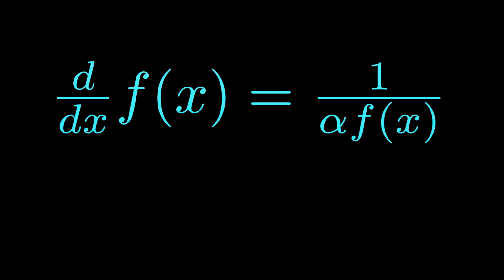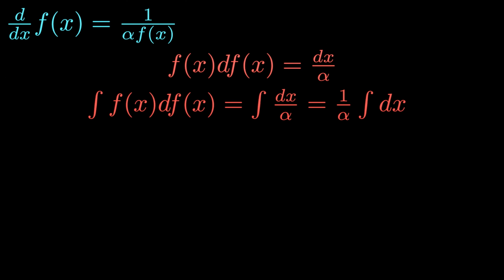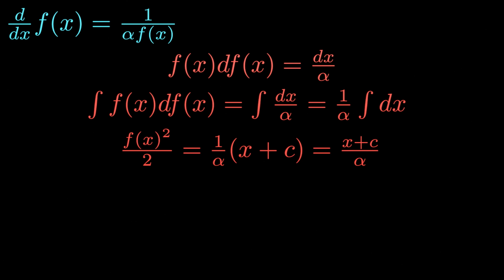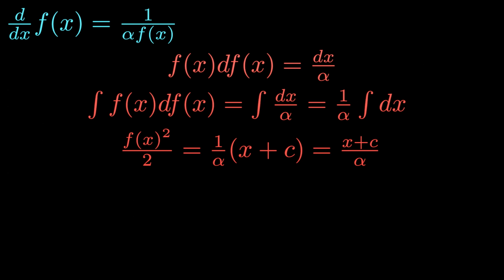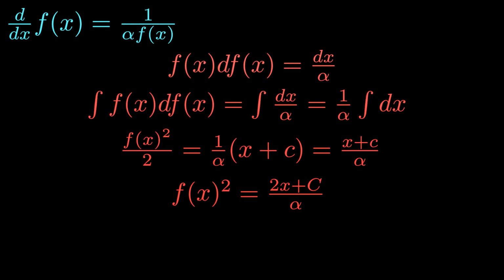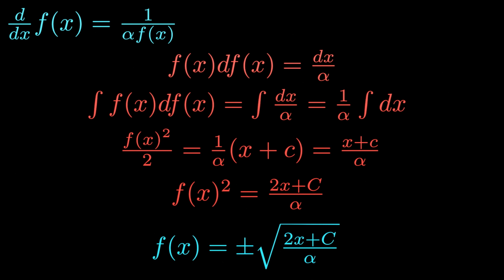A functional differential equation with a constant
In this video we present a solution that enables us to solve the functional equation: d(f(x))/dx = 1/af(x).